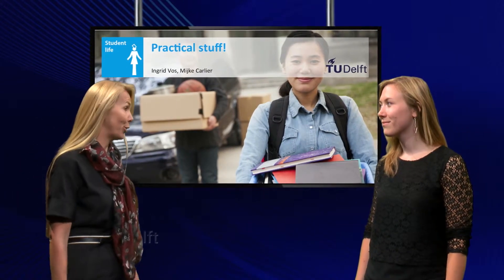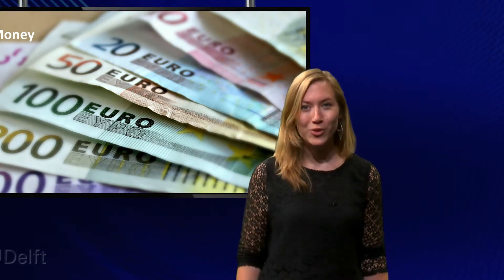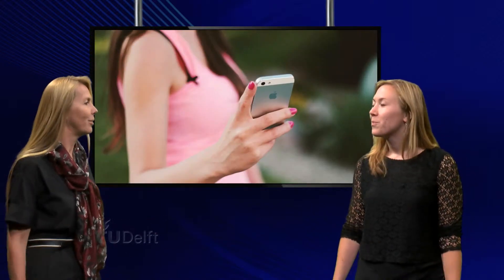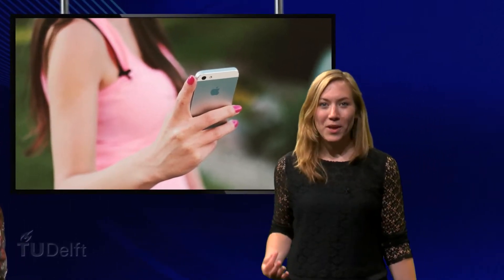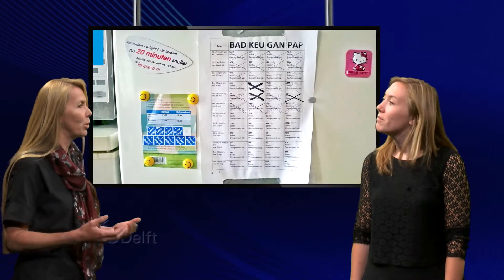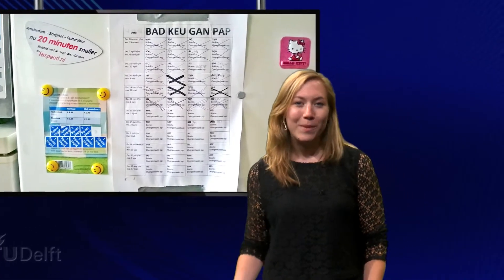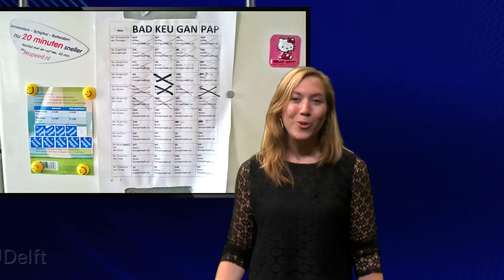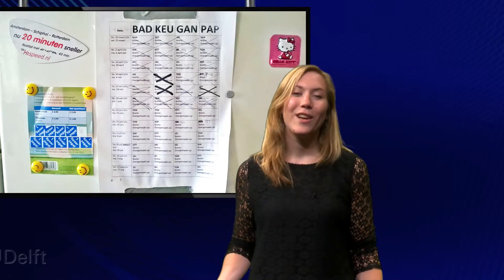"Practical stuff - Student Life - Pre-university Calculus - TU Delft "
This educational video is part of the course Pre-University Calculus, available for free ©️ TU Delft, released under a CC BY NC SA license When you start your study you also have to deal with practical stuff like money to pay for your study and running a household. This video gives tips! It also discusses well-paying jobs you can do as a student. This video is part of the edX course: pre-university Calculus (Calc001x)